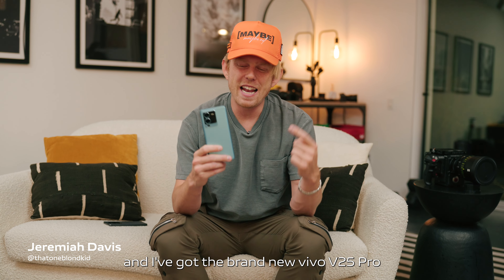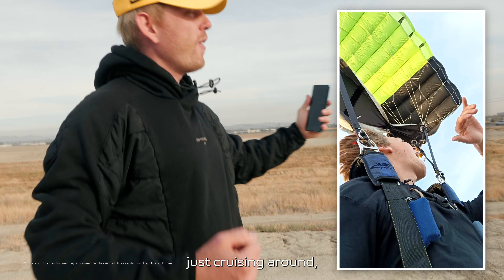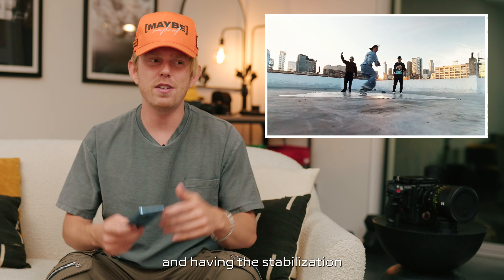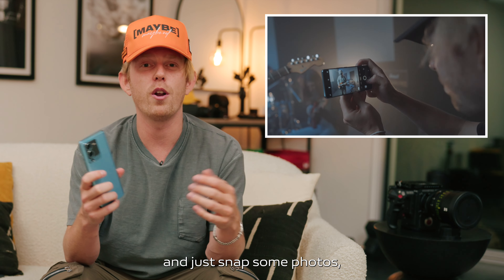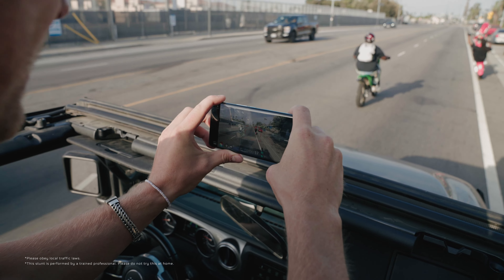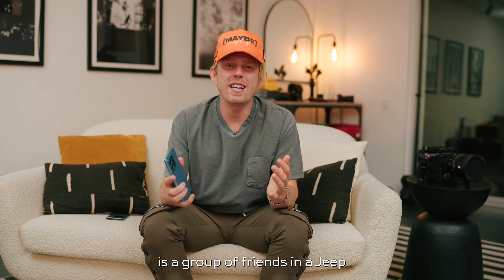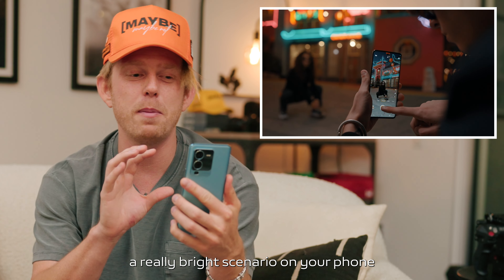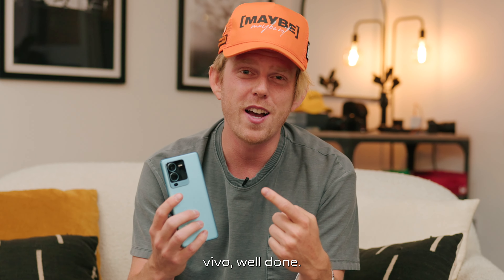vivo V25 Pro x Adventure Ver. (BTS)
Have you checked out the amazing video that we posted yesterday? The shooting with vivoV25Pro was amazing!

Check out the BEHIND THE SCENE video of him using the vivoV25Pro features while experiencing every scene! Not to mention how magnificently the extreme shot was captured! Watch this video to learn more ❤️

Special thanks to the people who helped make this incredible video possible🔥